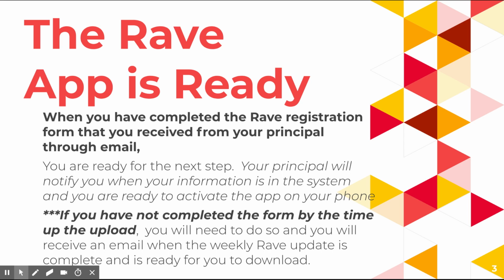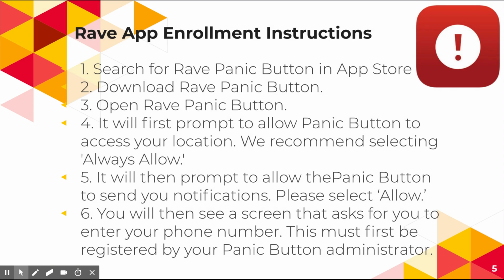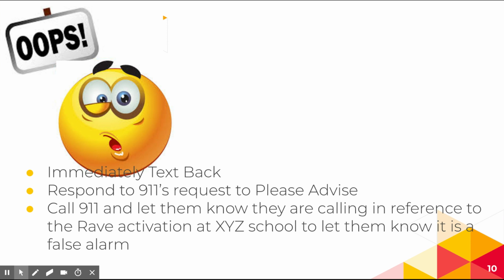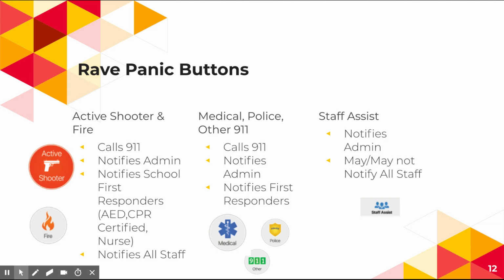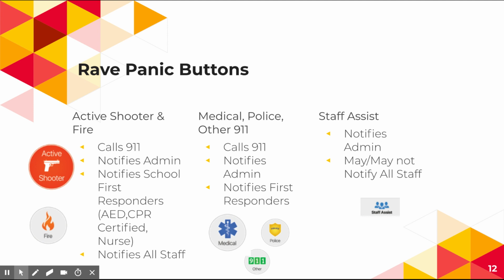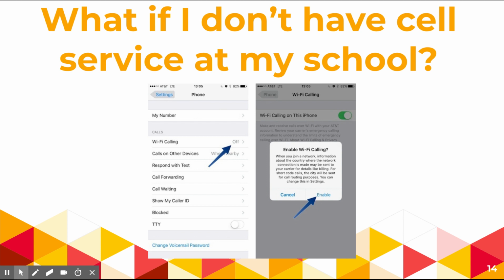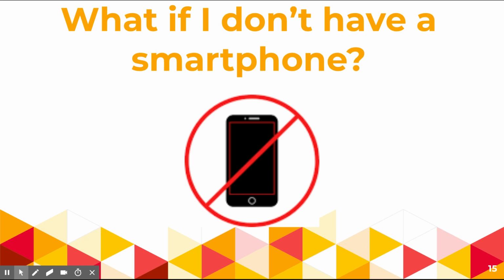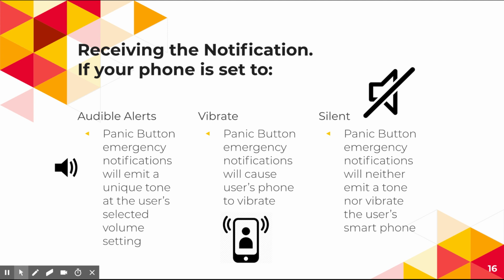Rave App Only Part 1